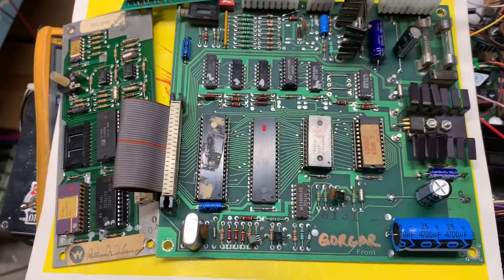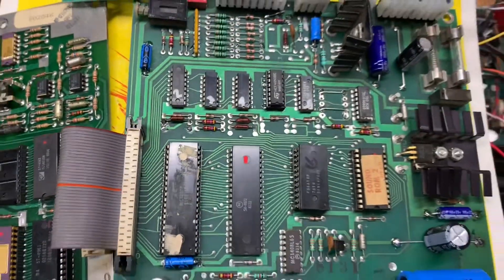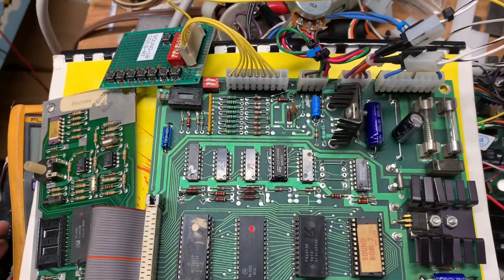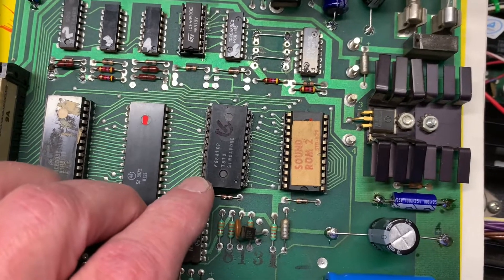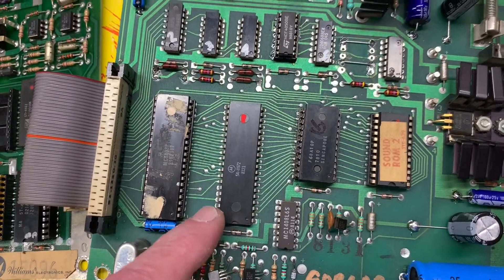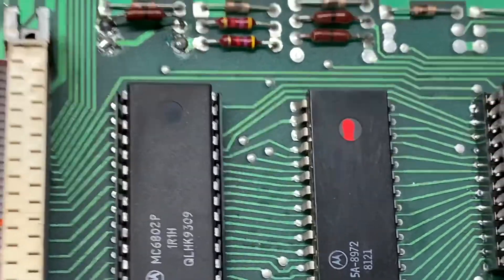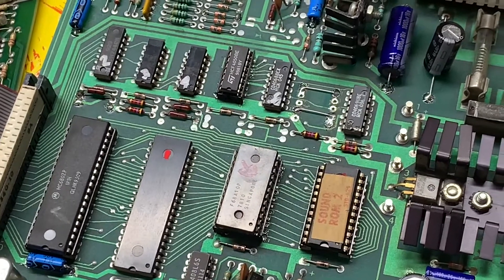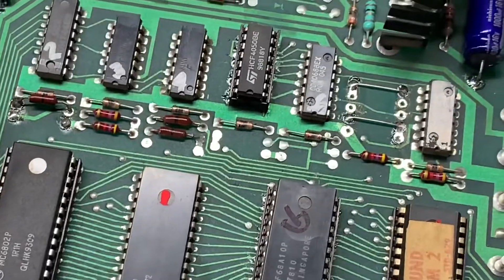Williams Gorgar Sound and Speech Board Repair and Test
In this video, I mention a suspect 6532. Doh. I was in a Gottlieb world. I should said 8621 PIA. Oops.
Besides the failed 4050, the entire issue with the sound board was the odd failure of the 6808.

The speech board featured the OEM craptastic ScanBe sockets. Here I've replaced those with quality dual wipe sockets that will last far longer than the ScanBe sockets.